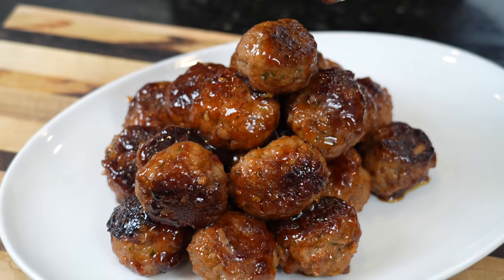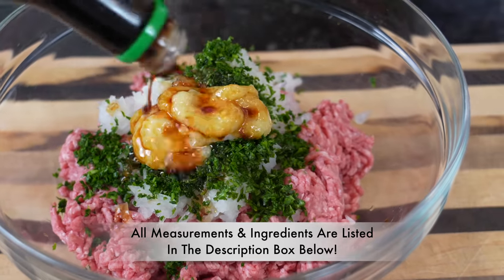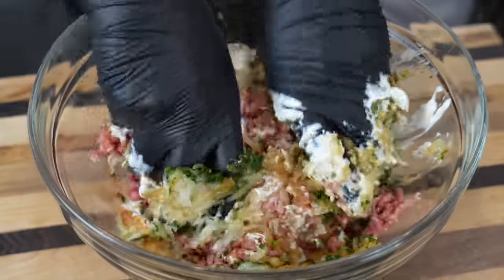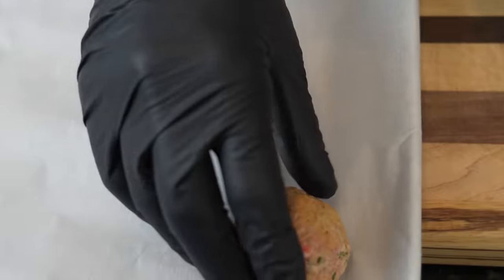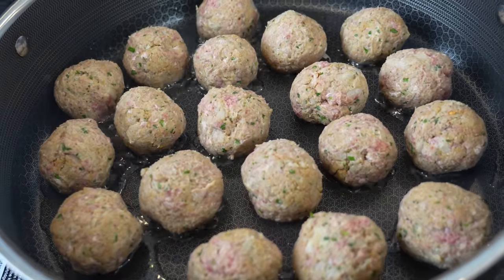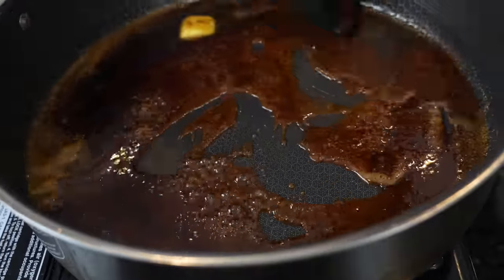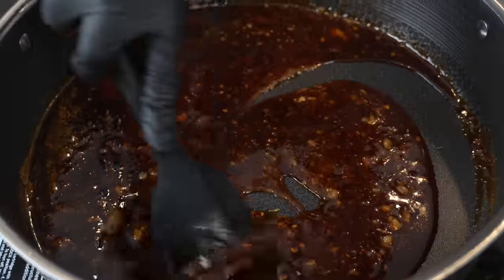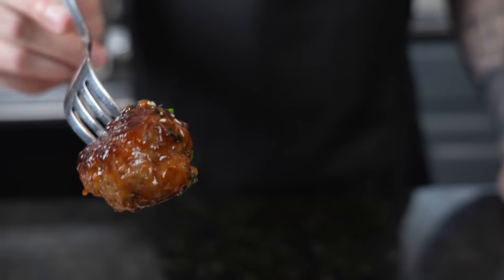How To Make AMAZING Sweet & Spicy Meatballs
No event is complete without a platter of meatballs. Today, I am showing you a new spin on this classic! We make an asian inspired glaze to coat the most tender, juicy, and delicious meatballs you've ever had! Let's

Shopping List:
2 lbs 80/20 ground beef
1 grated onion
1 tbsp garlic and ginger paste
1/4 cup diced parsley
1/2 tsp sesame oil
AP Seasoning and HOT AP
red pepper flakes
chili powder
1-2 tbsps low sodium soy sauce
boursin shallot and chive cheese (1/2 pack)
1/2 cup sour cream
2 beaten eggs
2 cups bread crumbs

Sauce:
2 tbsps butter
1/2 cup low sodium soy sauce
1/4 cup brown sugar
2-3 tbsps hoisin sauce
2 tbsps chili garlic paste
1 tbsp garlic and ginger paste
1/2 tsp sesame oil
1/4 cup honey

sesame seeds and chives